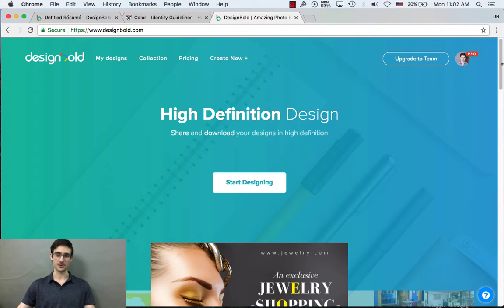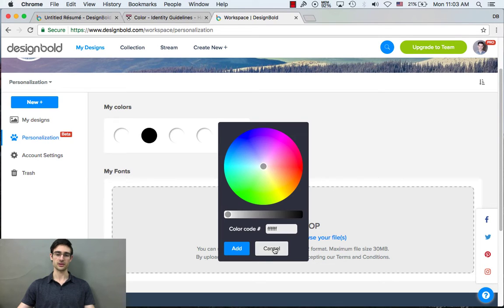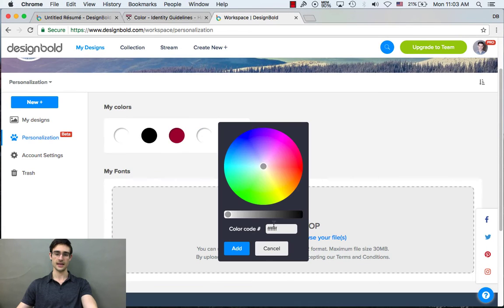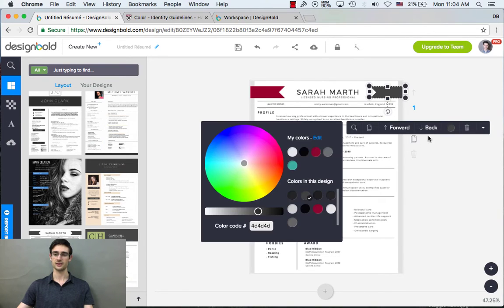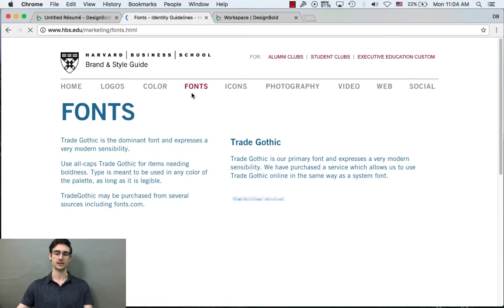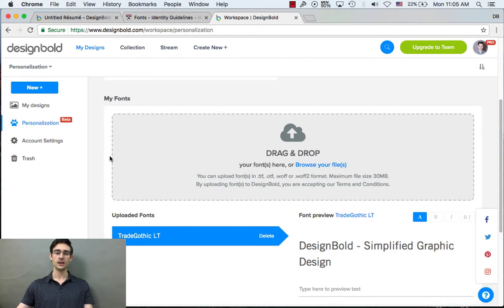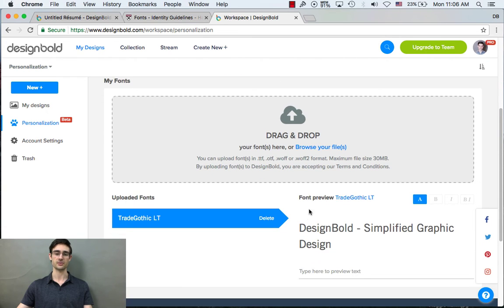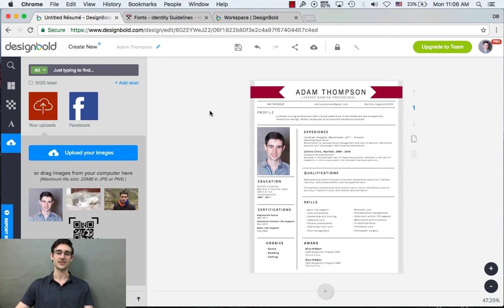Build Brand Identity with DesignBold's New Features: My Colors & Fonts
An iconic color scheme or font is an essential part of your brand’s identity. Whether you’re a huge corporation, a small business, a nonprofit, educational institution, or independent and looking to up your game, using consistent colors and fonts builds  your brand identity and improves recognition.

DesignBold’s latest update introduces custom colors and custom fonts. Keep your brand features within clicking distance for all your DM/SM and print needs!

a free Online Graphic Design Tool